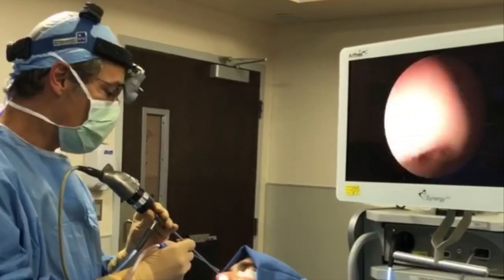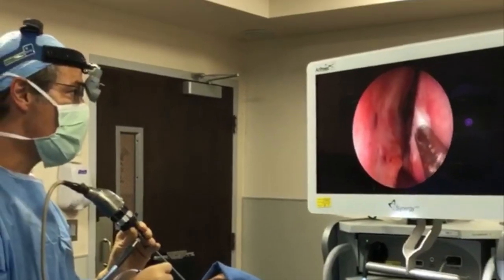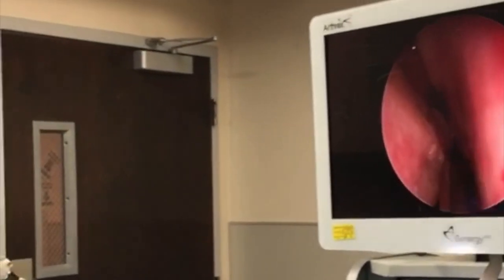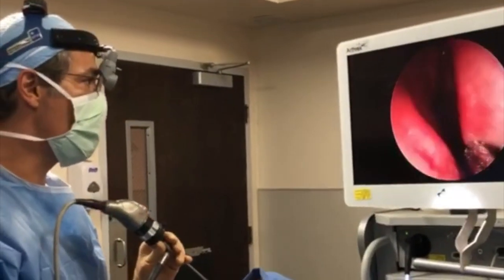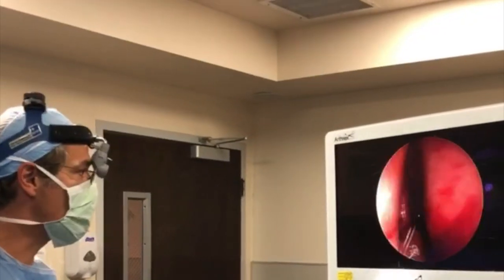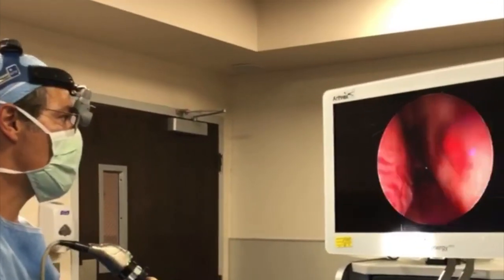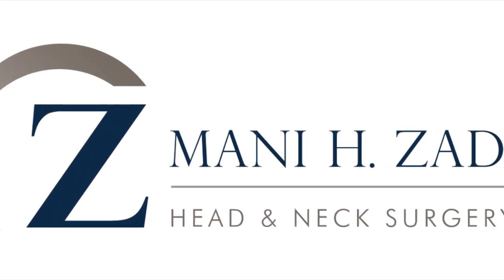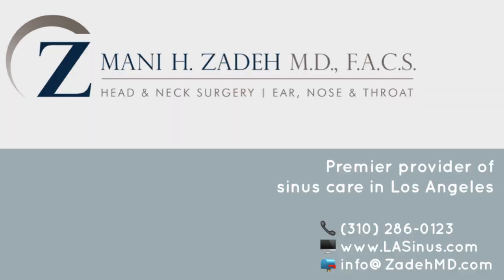Dr. Mani Zadeh performing Septoplasty and Turbinate Reduction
Sinus Surgery
LASinus.com